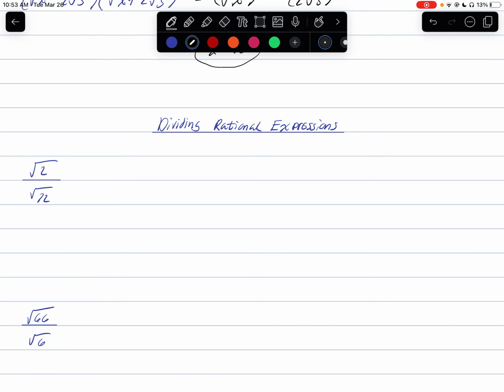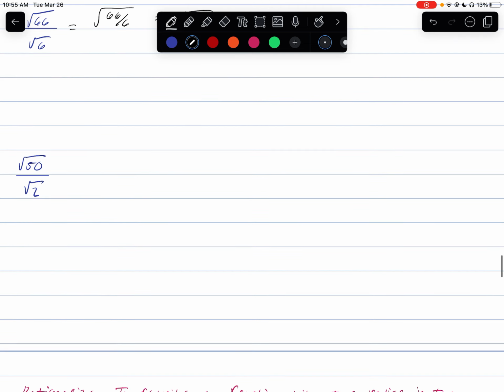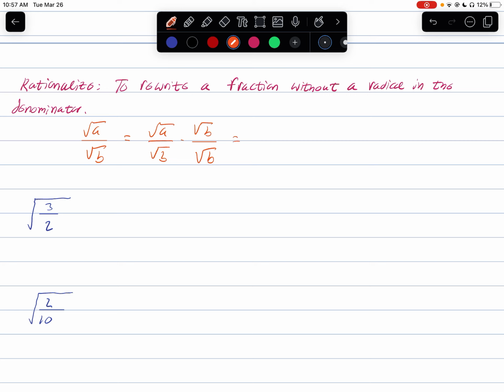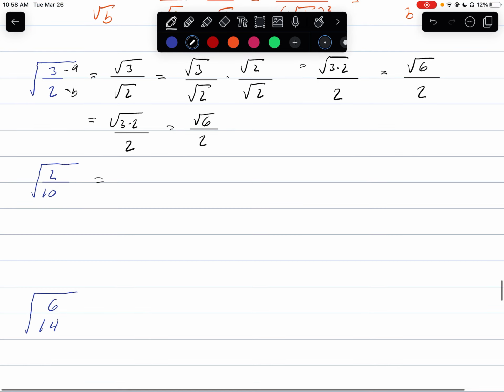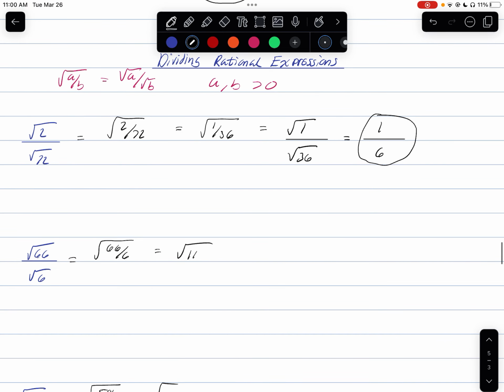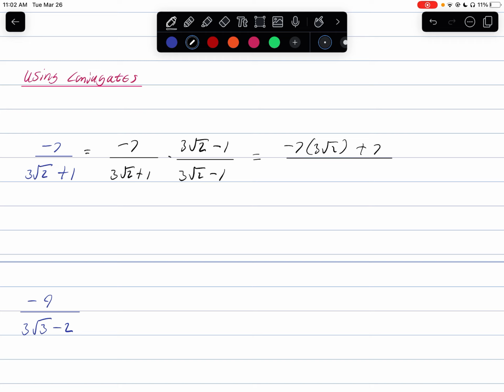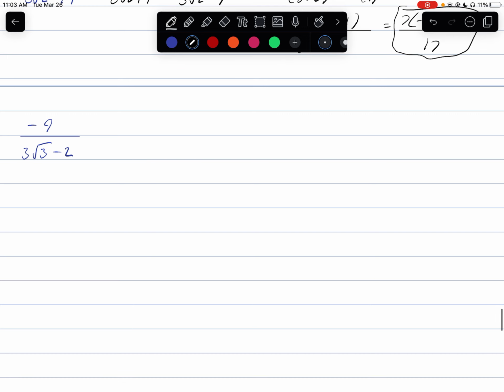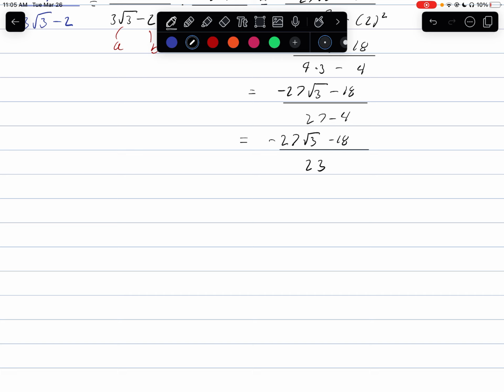Dividing Radical Expressions